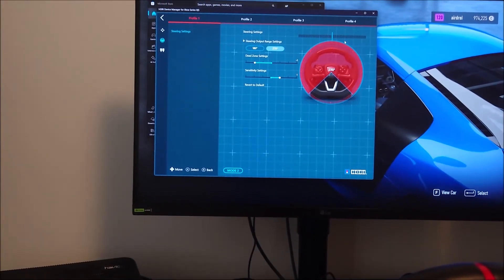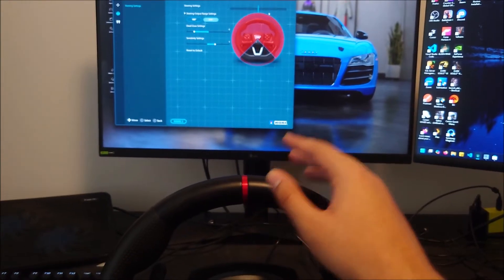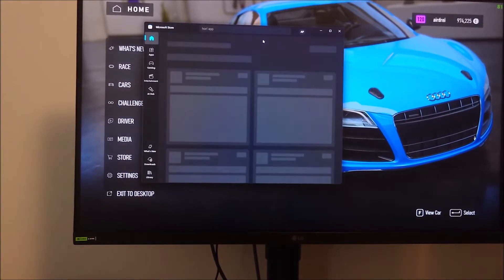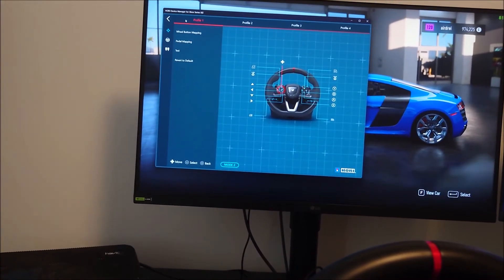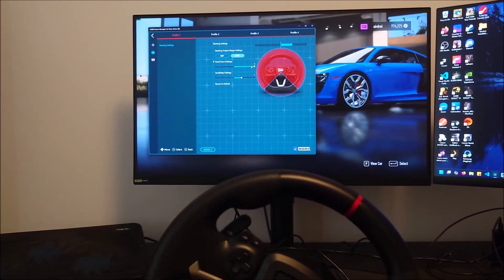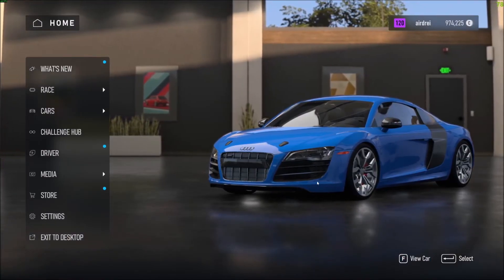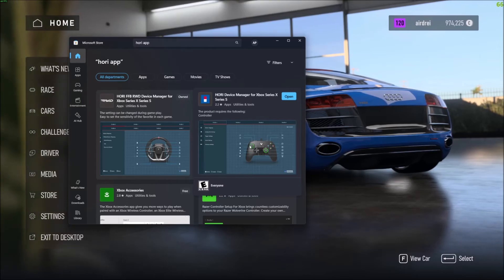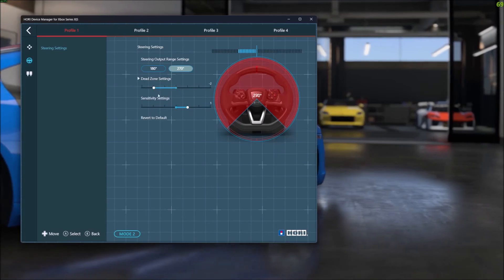How to Adjust the Dead Zone Settings on the HORI Racing Wheel Overdrive on PC!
How to adjust the dead zone settings on the HORI Racing Wheel Overdrive for XBOX Series X|S on PC!

Check it out on Amazon!